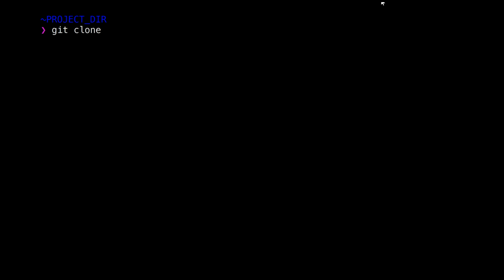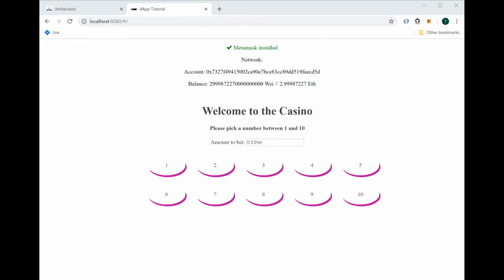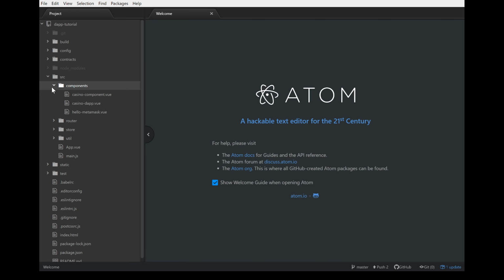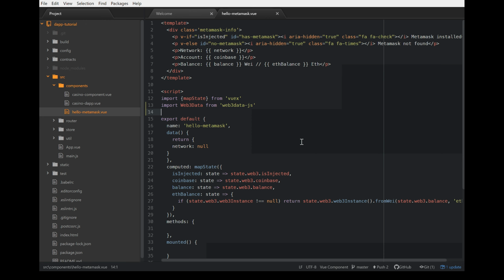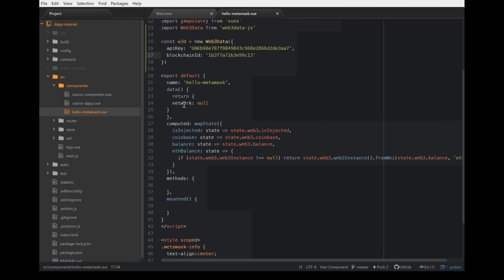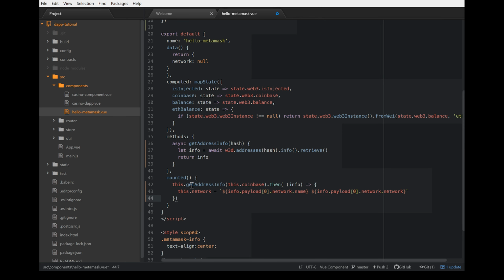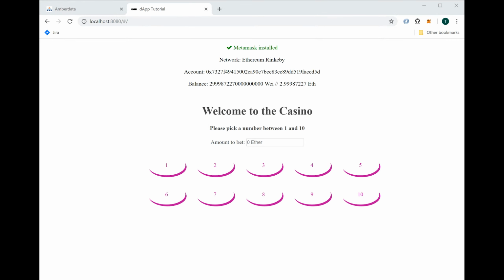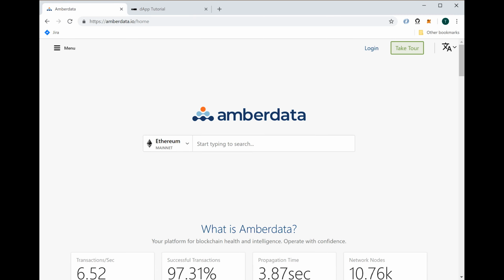Integrate Amberdata into your dApp!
In this video we show you how to integrate our web3data-js node package into your dApp in order to gain access to fast and accurate blockchain data!

Resources
Obtaining an Amberdata API: